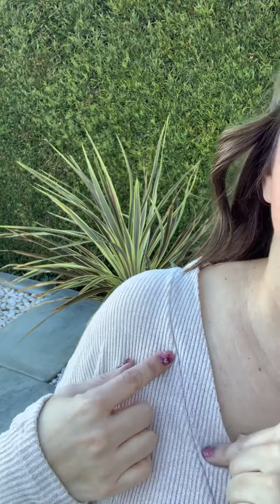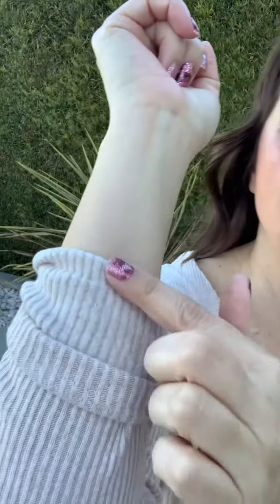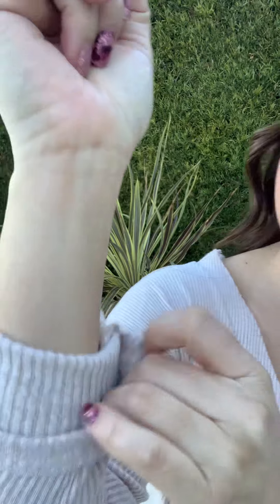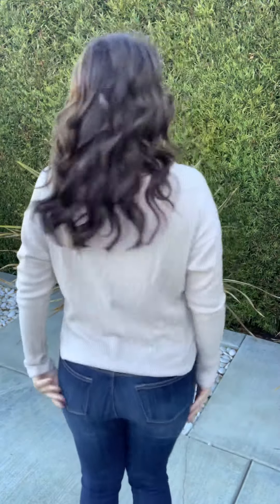Waffle Love Top In Oatmeal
If you haven't already, this top will make you fall in love with waffle knit! This lightweight waffle knit top features functional buttons and an adjustable hem tie detail. It's also fleece lined and stretchy. Trust me! You've never felt this comfortable while still killing the style game.

Light Weight
Fleece Lined
Functional Buttons
Front Tie Hem Detail
95% Polyester, 5% Spandex
Wash Cold, Hang Dry
Fits True To Size In All Sizes